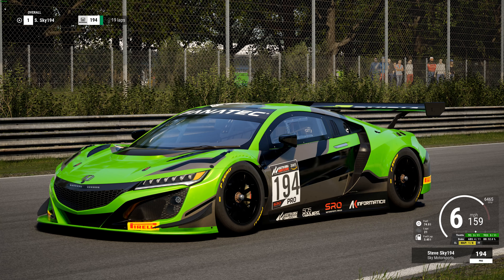ACC: HONDA NSX EVO GT3 RACE SETUPS@ MONZA , ZANDVOORT, & LAGUNA SECA / W SETUPS & LINKS